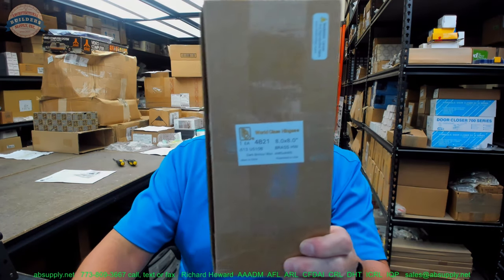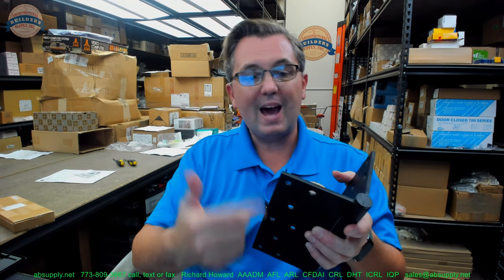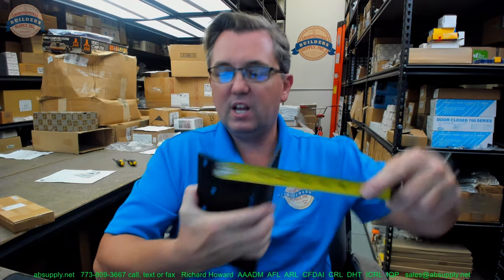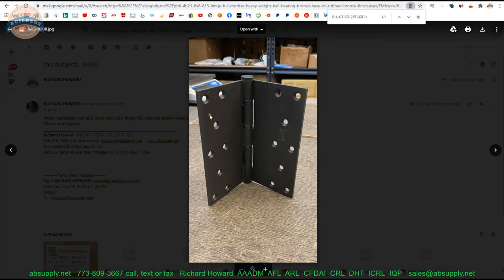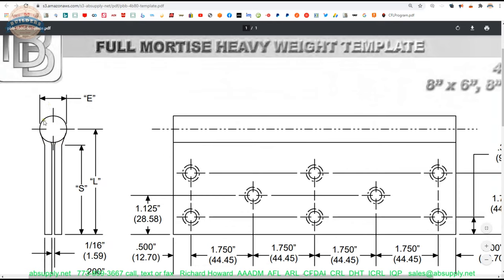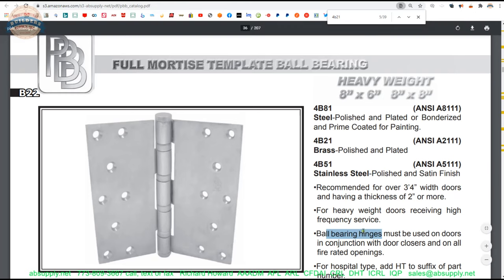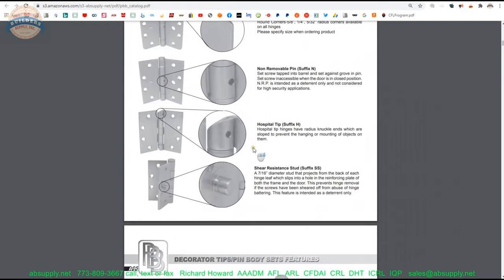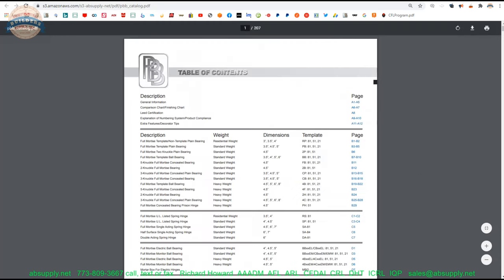PBB 4B21 8x8 613 Hinge Full Mortise Heavy Weight Ball Bearing Bronze Base Oil Rubbed Bronze Finish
This video from absupply.net is to bring you a closer look at the PBB 4B21 8x8 613 Hinge Full Mortise Heavy Weight Ball Bearing Bronze Base Oil Rubbed Bronze Finish where we will visually review the item along with its dimensional properties and its intended uses.